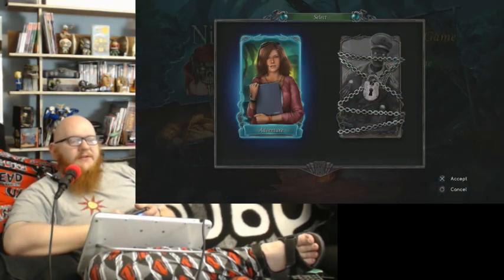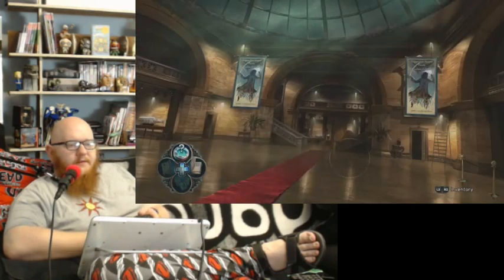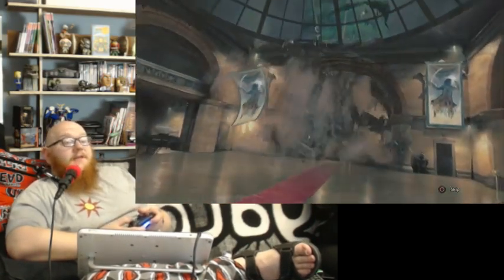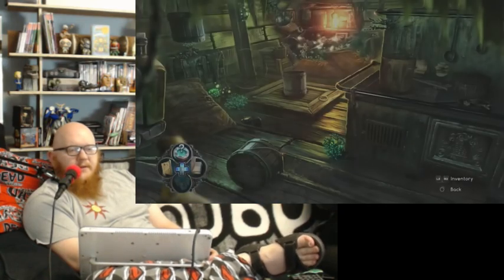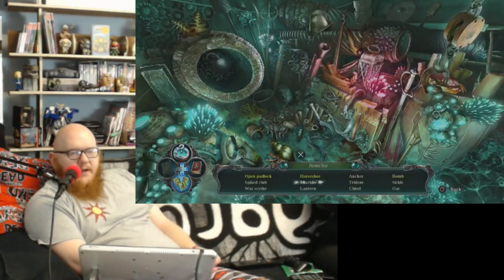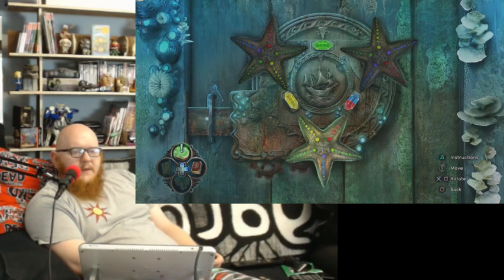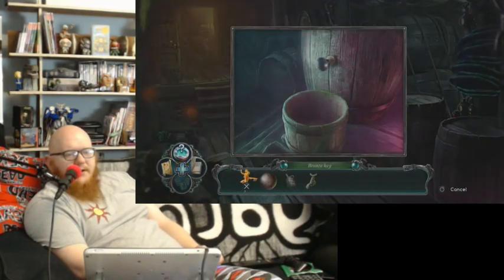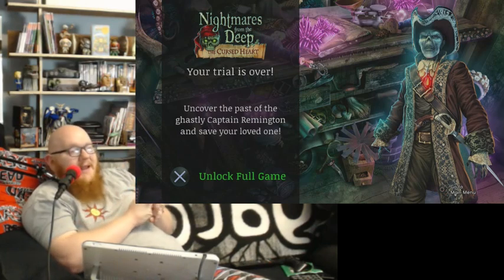PasticheofSkin Plays - Nightmares from the deep:The Cursed Heart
If you Realllly liked what i do stick around im going nowhere ;P just subscribe to make sure you dont miss anything Support the channel by visiting and buying from the links below